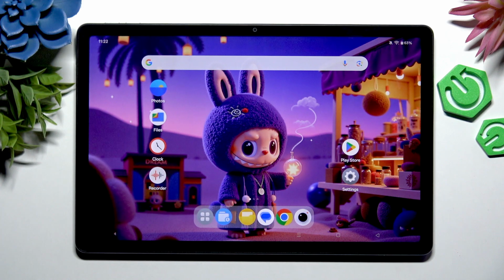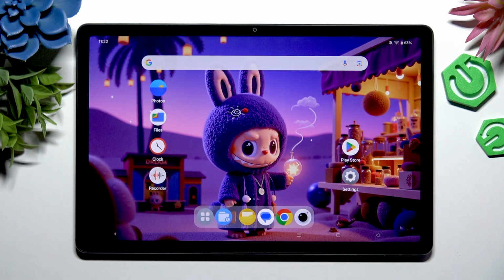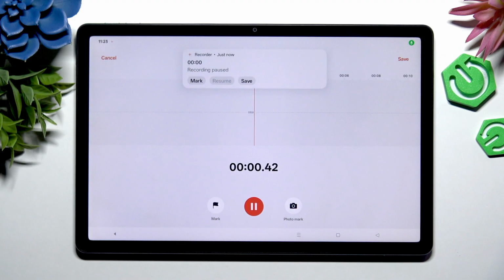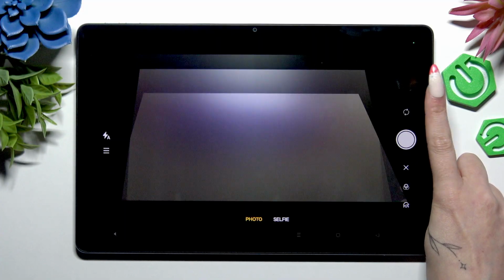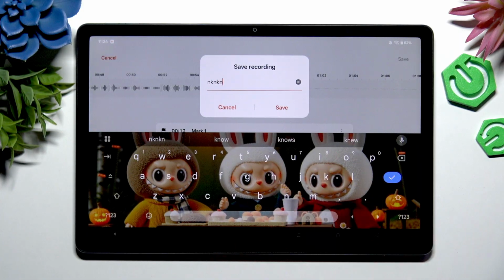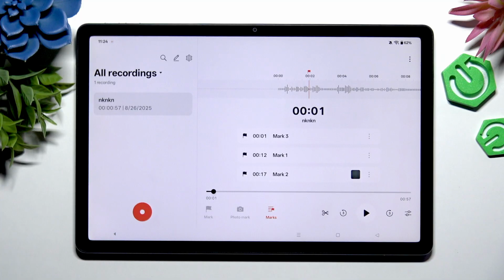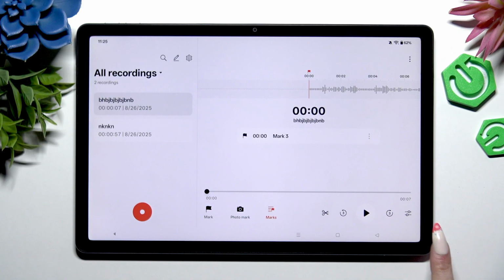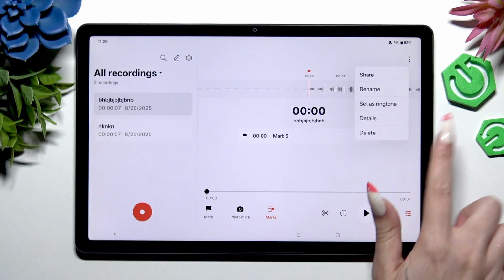OnePlus Pad Lite LTE – How to Record Audio with Voice Recorder App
Learn how to record sounds and voice memos on your OnePlus Pad Lite LTE using the built-in Voice Recorder app. In this video, we walk you through every step, from opening the recorder, allowing permissions, and adjusting recording settings, to starting, pausing, and saving your audio files. You’ll also discover how to add bookmarks, photo marks, trim your recordings, and manage saved audio files directly on your OnePlus Pad Lite LTE. Whether you want to capture lectures, meetings, or personal notes, this guide will help you make the most of the Voice Recorder app on your tablet.

How to record audio on OnePlus Pad Lite LTE using Voice Recorder app?
How to trim and edit recordings on OnePlus Pad Lite LTE?
Where are saved voice recordings on OnePlus Pad Lite LTE?

0:00 Introduction
0:10 Open Voice Recorder app
0:25 Allow permissions and adjust settings
0:50 Start and pause recording
1:06 Add bookmarks and photo marks
1:20 Take and attach photos
1:37 Discard or save recording
2:00 Name and save your audio file
2:08 Play and manage recordings
2:21 Trim, edit, and save changes
2:49 Access additional settings
3:10 Rename or delete recordings